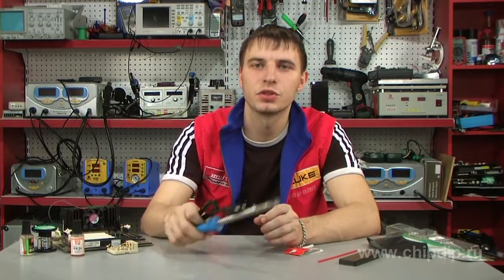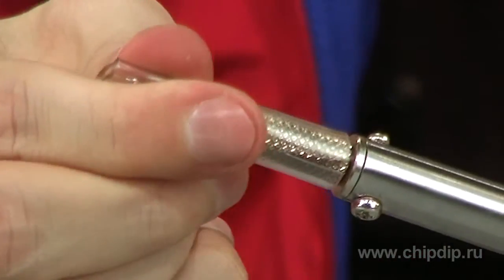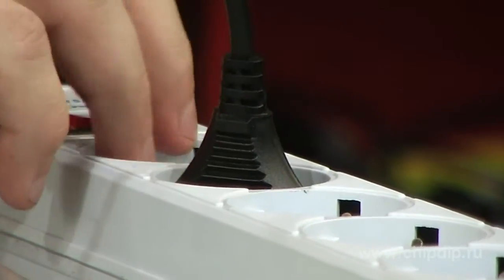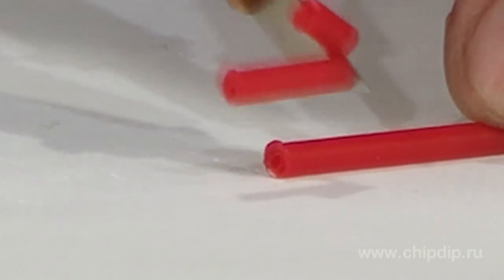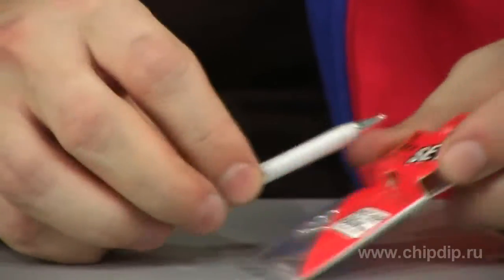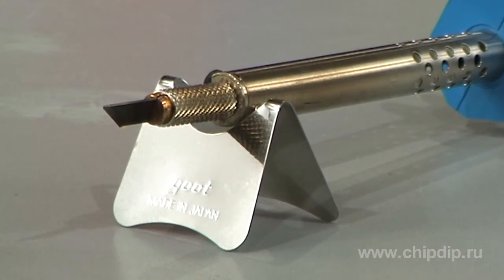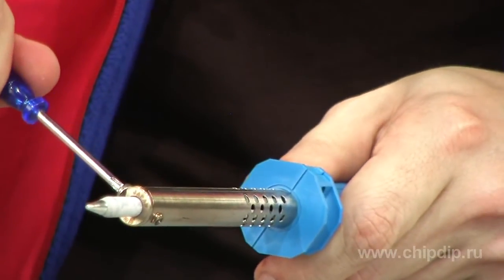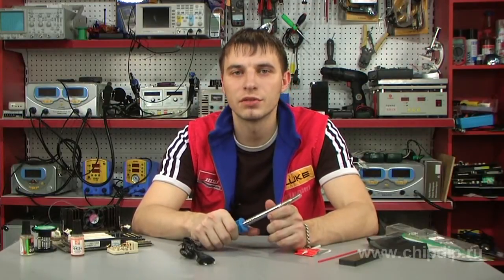Soldering iron - Goot HOT-60R hot knife for ...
Soldering iron - Goot HOT-60R hot knife for cutting plastic Hot knives are very handy for cutting various types of thin plastic. Let's take a look at one of them, HOT-60R, a special tool for cutting plastic manufactured under a Japanese brand name Goot. The tool is designed for everyday domestic and industrial use. The soldering iron has a nozzle in the form of a knife. The soldering iron has a classical heating element from nichrome wire with mica insulation between layers. It has a power of 60W. When the soldering iron is hooked up, a rather sharp knife can be heated to a temperature of 450 degrees, so you can easily cut a variety of plastics, for example such as vinyl chloride, acrylic, polypropylene and polycarbonate. Rods are cut to a diameter of 3 mm, bars are and 2mm thick. If a work that can be done within 5 seconds can be called cutting. Remarkably, the set additionally contains a durable laminated tip 6 mm in diameter. Its authenticity can be identified by a special laser engraving. Besides the set contains a solder and a special plate. By bending it you get  a tiny stand for the soldering iron. Thus, HOT-60R instrument can be used not only as a hot knife, but also a soldering iron after you change the knife head for the tip. Since HOT-60R soldering iron has no temperature control and its power is 60W, it is mainly used for soldering wires, connectors and terminals. Using this high-quality tool both for cutting and any kind of soldering you'll always be happy with the result.